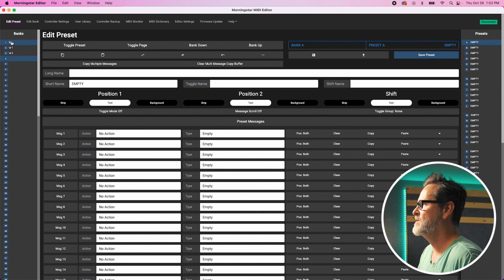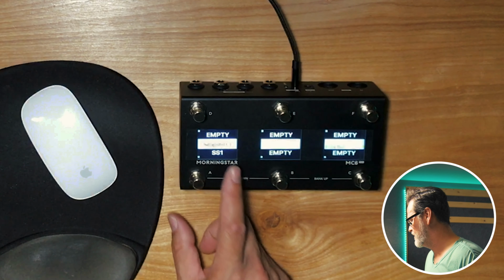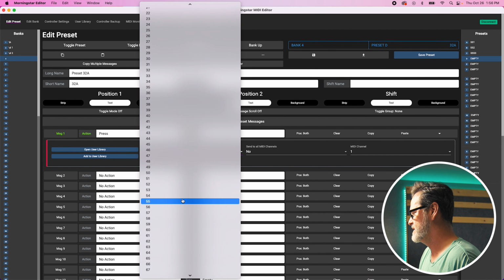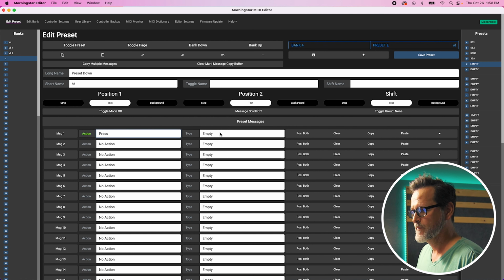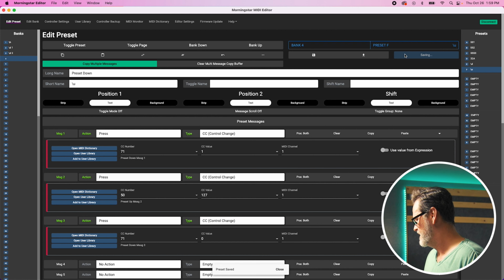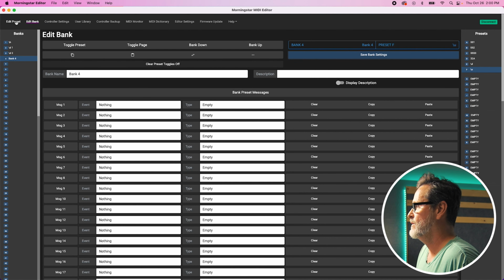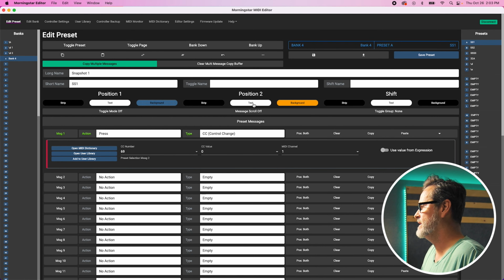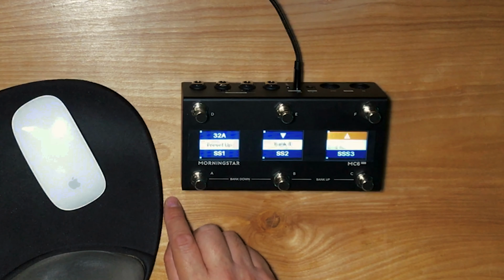Easy MC6 Pro Setup for HX Stomp Step-by-Step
Put some JET Pedals on your board - Sign up for their email list and save some $!

Video Chapters
0:00 Intro
0:29 Overview
0:50 Snapshot Recall
2:57 Preset Recall
4:05 Preset Down/Up
6:16 Set Up Bank Name
6:48 Scroll Through Pages
7:07 Set Up Color
10:11 Dry Run
10:31 Outro